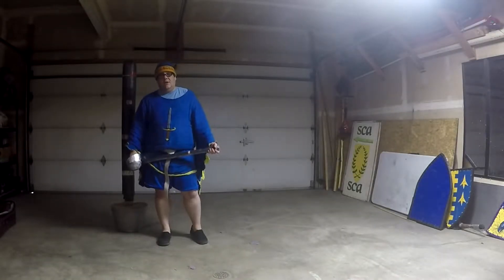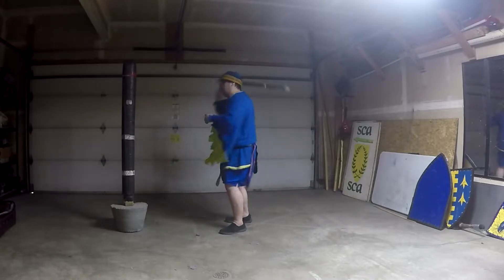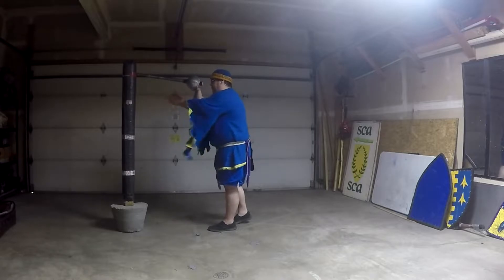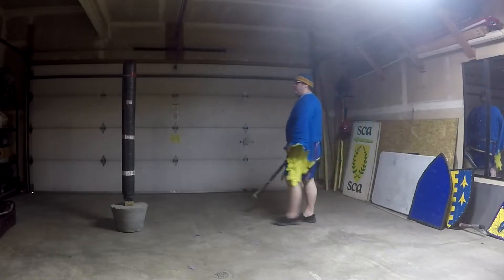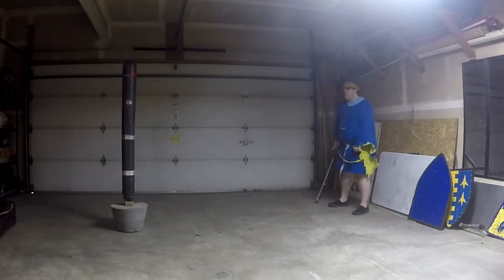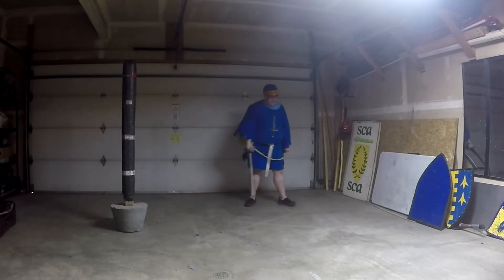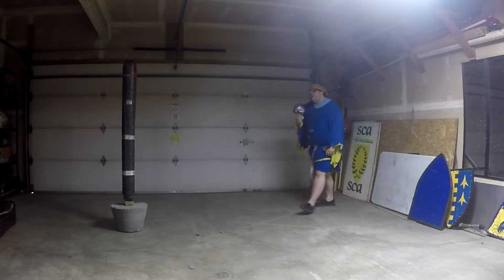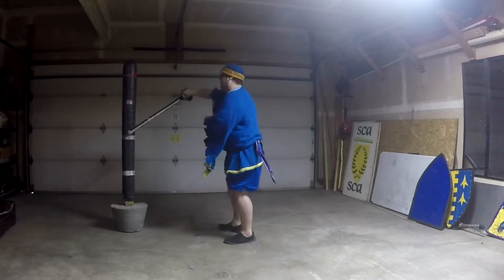SCA Heavy Combat Training - The Hourglass Drill - Footwork Angle Drills for Armored Sword Fighting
Here is an SCA heavy combat training video on the hourglass drill. This will teach you how to create footwork angle drills that will explode your fighting. You will learn how to think in angles not just straight lines. As well as how to exploit those who do think in straight lines. The hourglass drill is very powerful. Once you marry your sword and footwork to the principle of the X there is no stopping you.